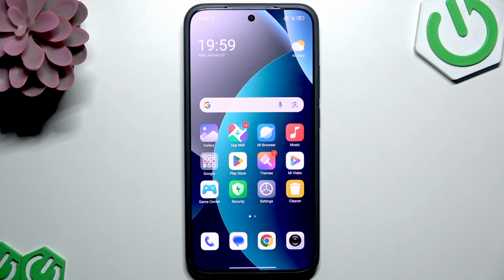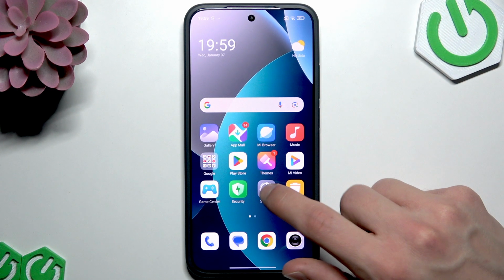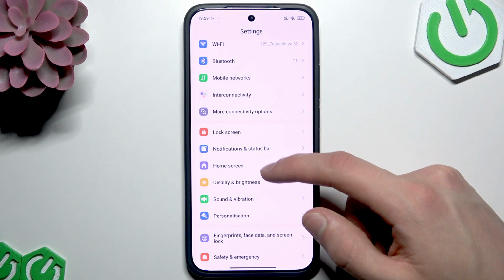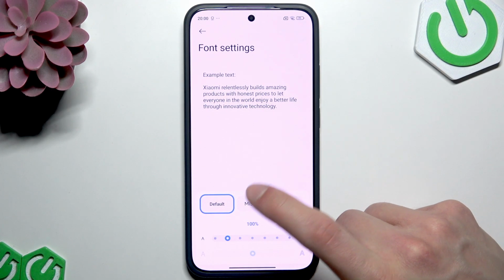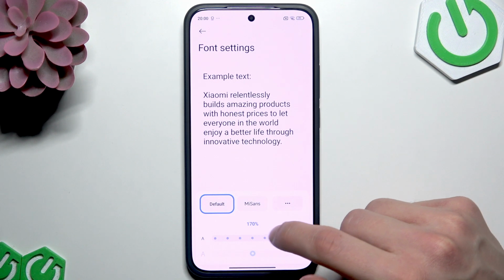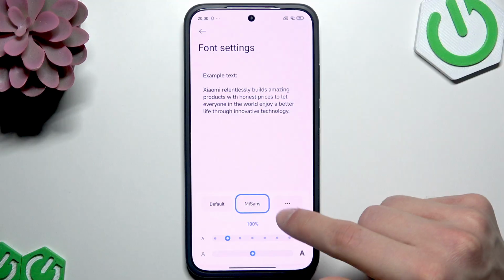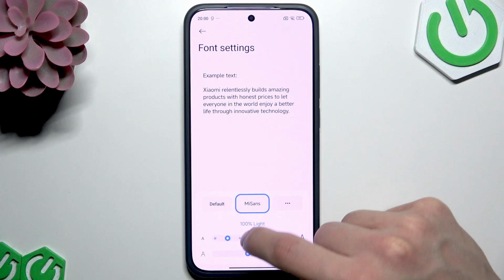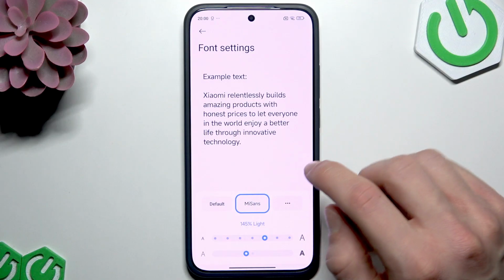REDMI Note 15 Pro 5G – How to Change Font Size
In this short video I show how to change the font size on the REDMI Note 15 Pro 5G. You will learn how to open Settings, go to Display & Brightness, enter Font Settings, use the size slider to increase or decrease the default text, and adjust boldness for custom fonts like Mi Sense so text is easier to read across the phone.

How to change font size on REDMI Note 15 Pro 5G?
How to make text larger on REDMI Note 15 Pro 5G?
How to change font and boldness on REDMI Note 15 Pro 5G?

0:00 Intro
0:06 Open Settings
0:20 Display & Brightness → Font Settings
0:28 Choose font and use the size slider
0:40 Adjust boldness for Mi Sense or custom fonts
0:56 Wrap up & subscribe